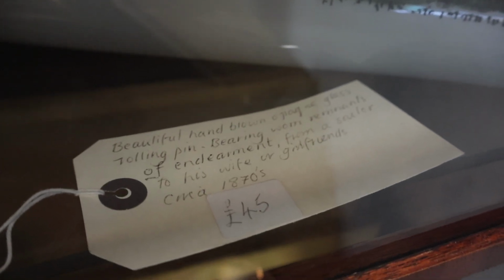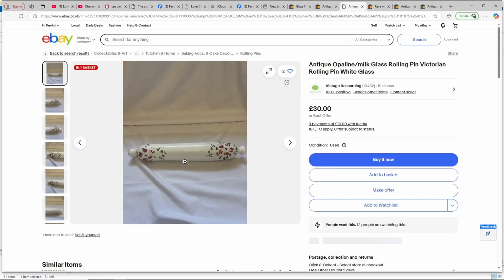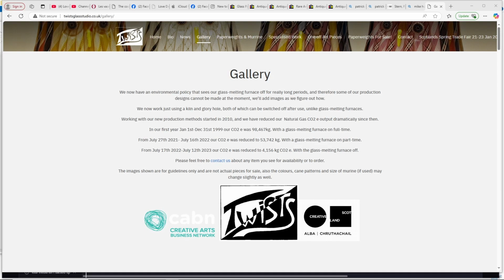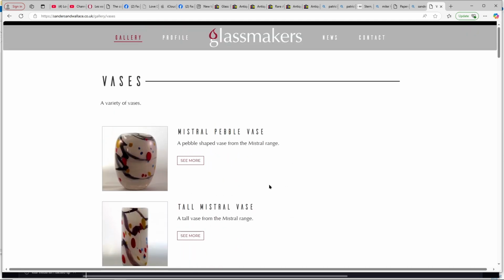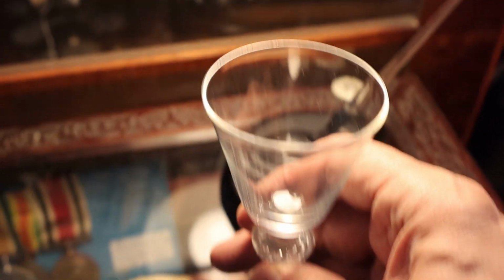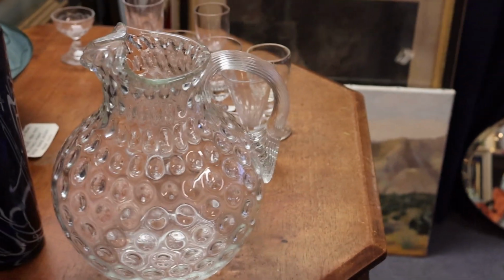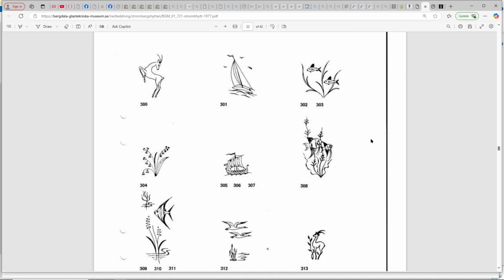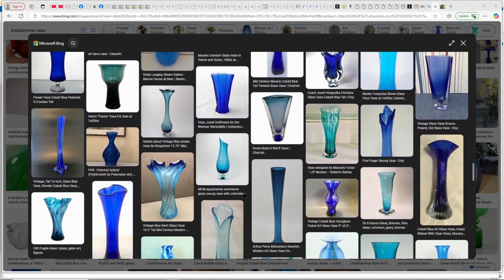Antique and Art Glass at Dragon Antiques Kettering Part 4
This video is part 4 of my visit to Dragon Antiques in Kettering.  Dragon Antiques is a friendly antiques shop that specializes in art glass and pictures.

The address is:
Dragon Antiques,
85 Rockingham Road,
Kettering,
NN16 8LA.

Love Decanters